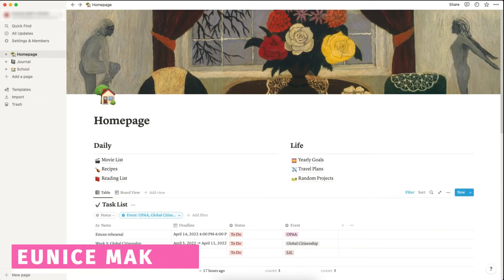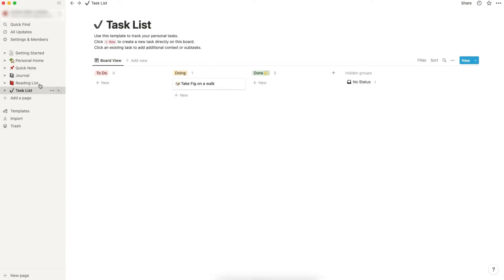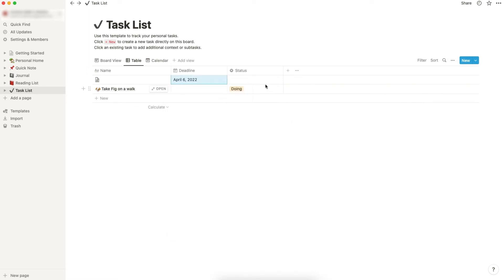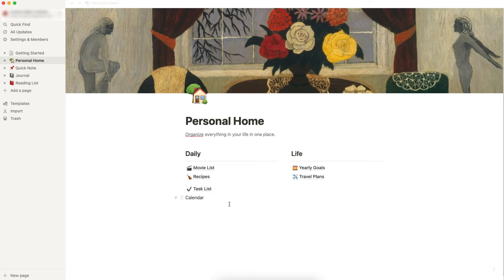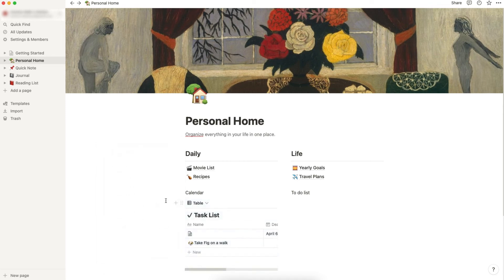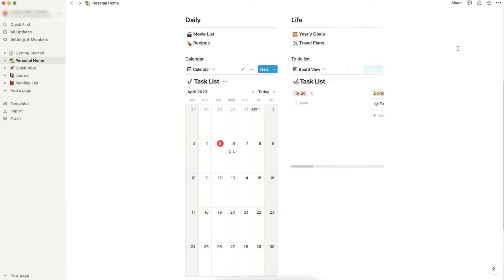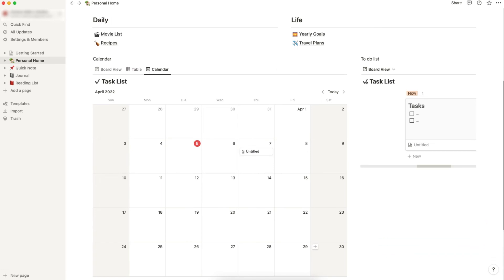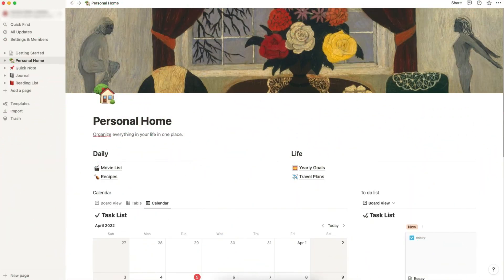Notion: Create a Drag and Drop Calendar and To do List (PolyU L2L Video Contest Award Winner)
Notion: Create a Drag and Drop Calendar and To-do List, is about a productivity software called Notion. You may use this software in different scenarios, such as notes taking, study planning, team building, etc.. In this video, you will learn how to make an interactive calendar under 2 minutes!

The Learning to Learn (L2L) video contest took place from March to May 2022. The Contest provided a platform for students and teachers in PolyU to share their insights and discoveries with a view by creating short videos, which help others to become better learner. All 17 awards were presented on 8th June, 2022, including Most Useful Video (Silver) won by On Yu Mak, and Most Creative Video (Bronze) won by Killian Tang, both from the School of Nursing.